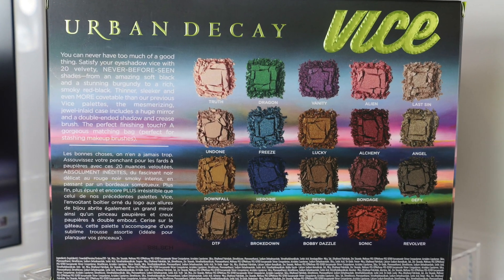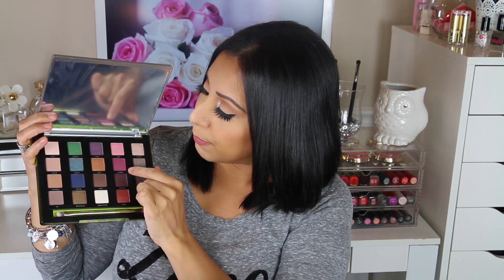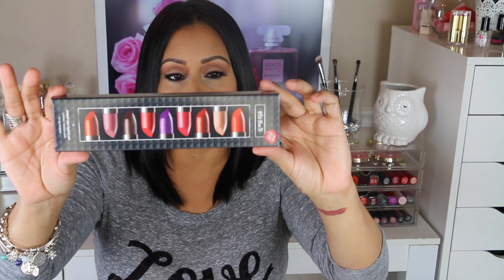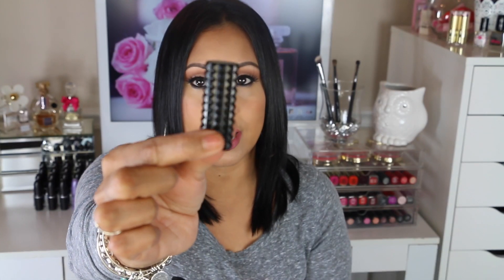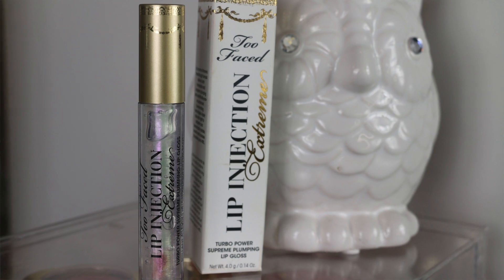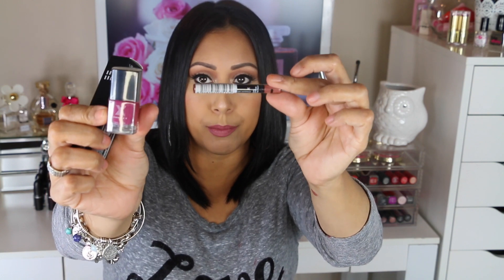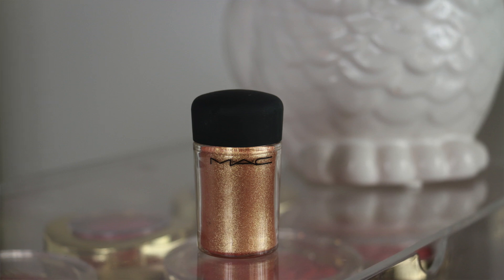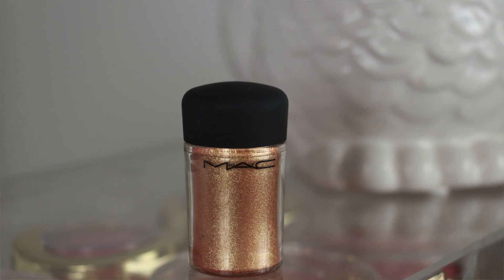Sephora VIB Rouge Beauty Haul ♡ Holiday Gift Guide for Beauty Lovers, or Her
Hey beauties! Of course I ended up taking advantage of the Sephora VIB Rouge Sale and wanted to share my goodies with you! These purchases are also great holiday gift sets which can guide you on what to get a beauty lover for christmas. Some of the items here are great holiday sets for christmas.
Tag Me beautybydamaris if you end up picking up any of these gift sets I show. ^.^ ILYSM Beautybydamaris

HOLIDAY GIFTS FOR HER, MOM, FRIEND, WIFE, GIRLFRIEND OR BEAUTY LOVERS!
♡Urban Decay Vice Palette
♡Tarte Pin Up Girl Amazonian Clay 12 hour Blush Palette- SOLD OUT
♡Kat Von D Everlasting Liquid Lipstick - Lolita
♡Too Faced Lip Injection Extreme Turbo Power Supreme Plumping Gloss
♡Kat Von D Studded Kiss Lipstick Set
♡NYX Angel Veil